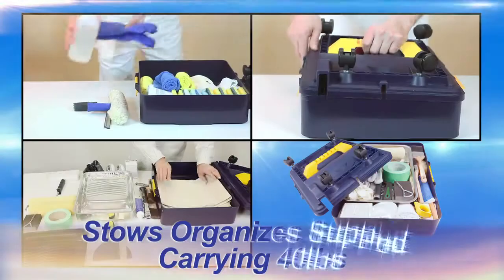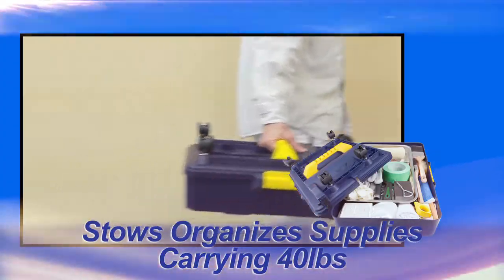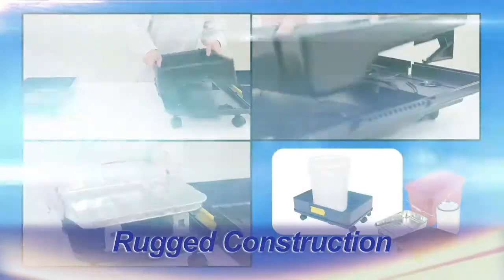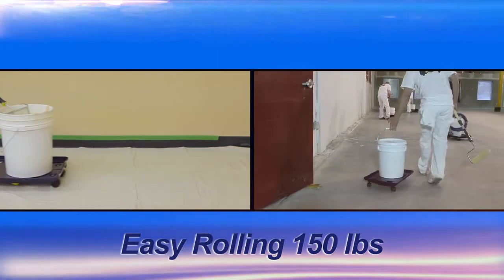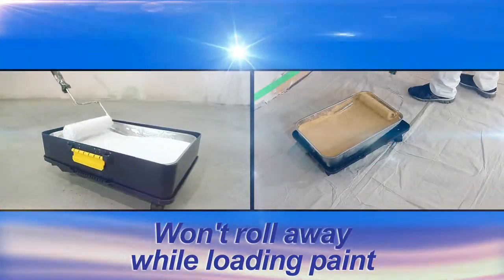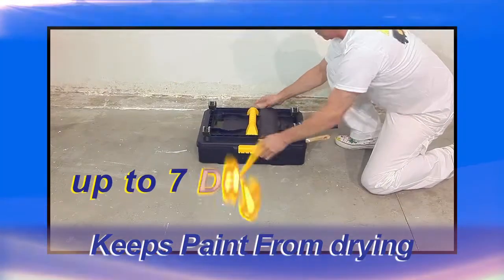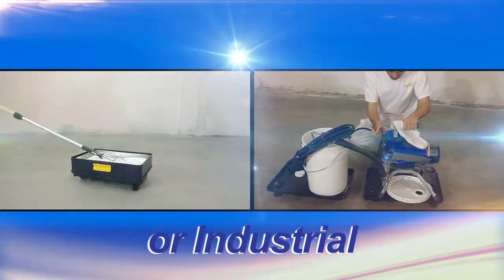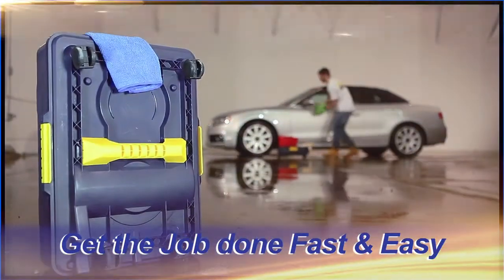Roll&Stow 30 sec English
Save time and Money Try it now. comes fully Assembled, stow organizes supplies carrying 40lbs, rugged construction, accommodates most trays, cans and pails, easy rolling 150lbs, won't roll away while loading paint.
Keeps paint from drying up to seven days for home or industrial, get the job done fast and easy. ROLL & STOW